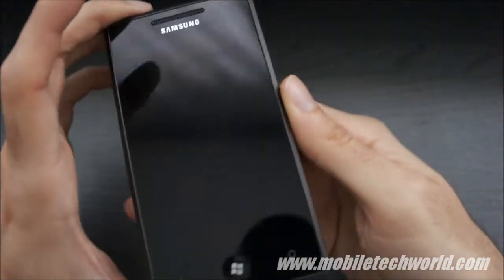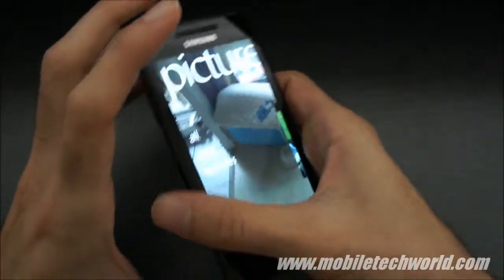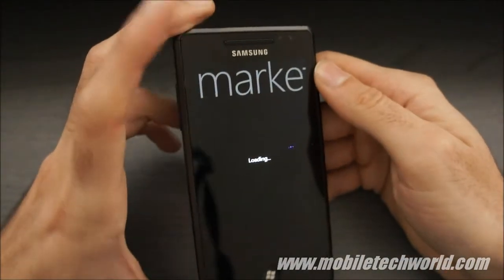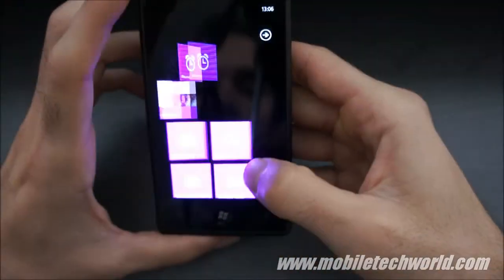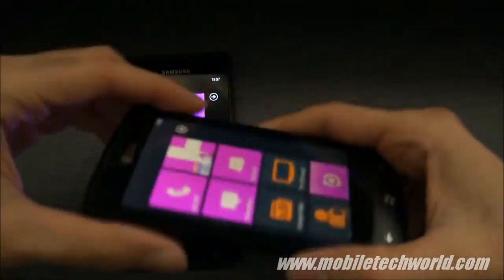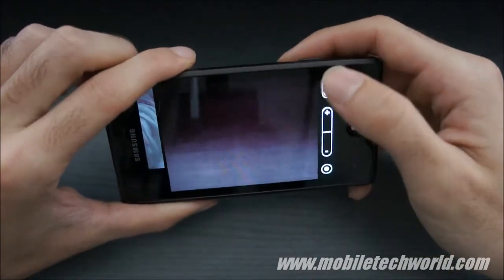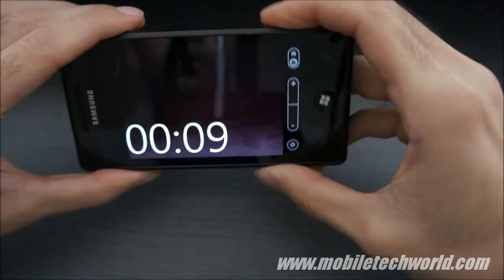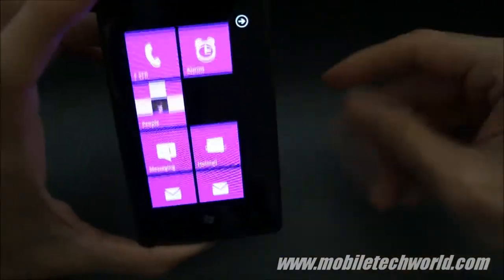Samsung Omnia 7 review: Windows Phone 7 Software Tour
Samsung Omnia 7 review: Software Tour Windows Phone 7